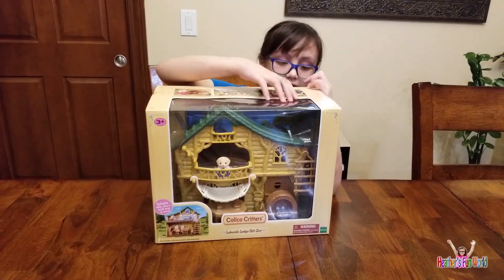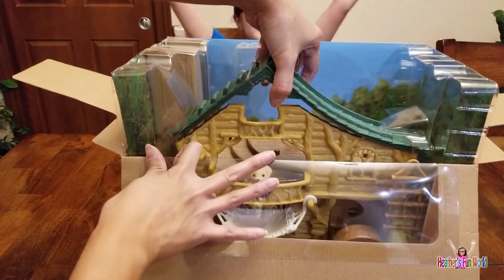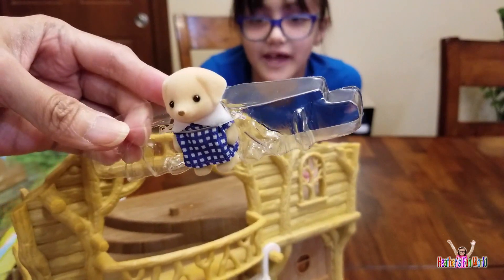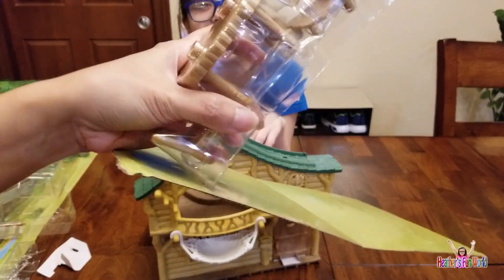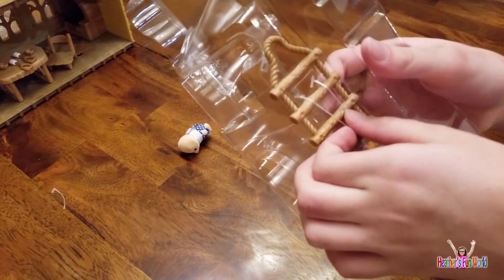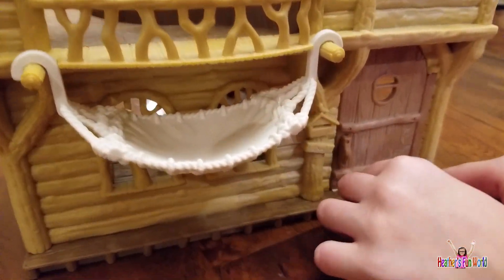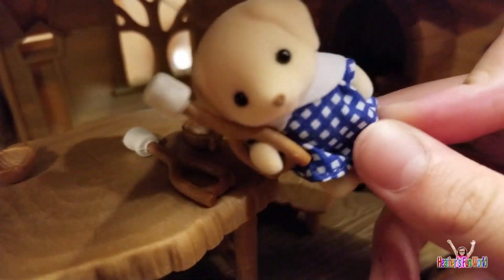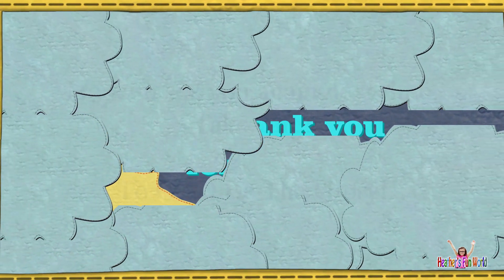Lakeside Lodge Gift Set | Calico Critters | Unboxing & Play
Another fun unboxing of Calico Critters gift set. This Lakeside Lodge Gift Set has lots of cool accessories. Find out more about this cool toy in this video.

Attribution